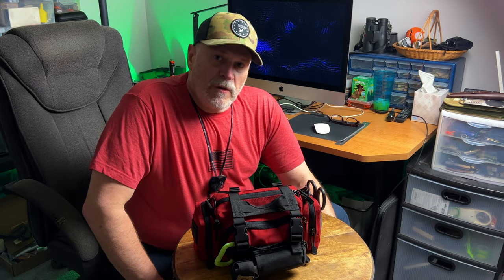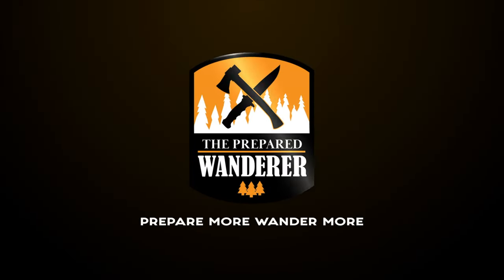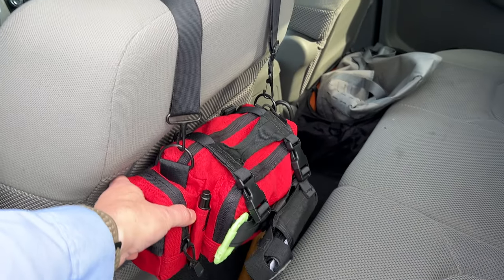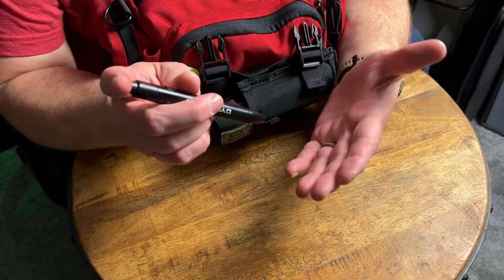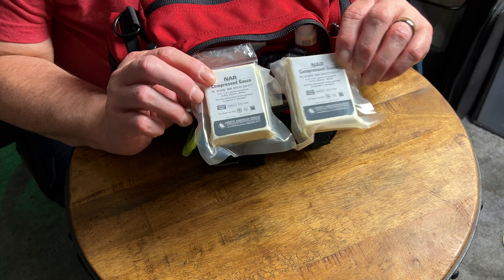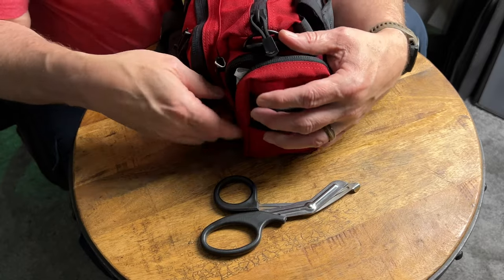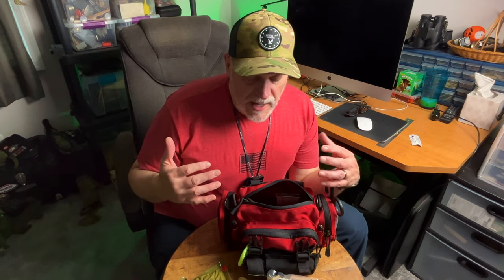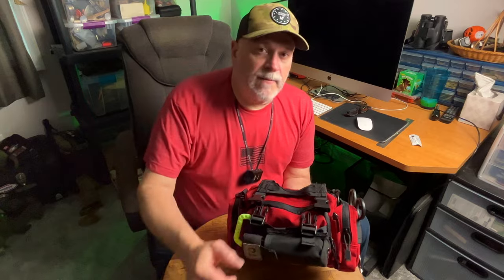Build A Vehicle-based Emergency First Aid Kit To Be Prepared For Any Disaster!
First aid is so important when being prepared. This video we look at my first aid and trauma kit I keep in my truck. Be ready for any emergency!

CAT TQ:

Prepared Wanderer INSTAGRAM:
prepared_wanderer